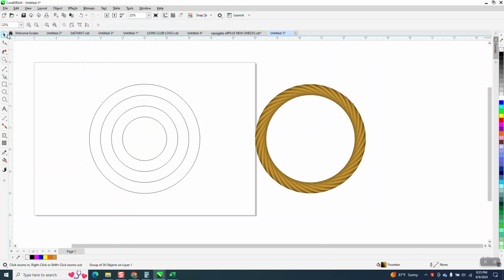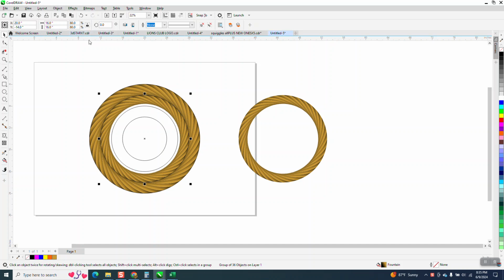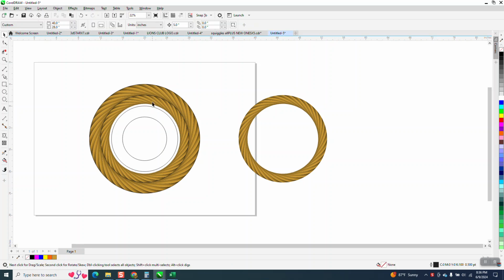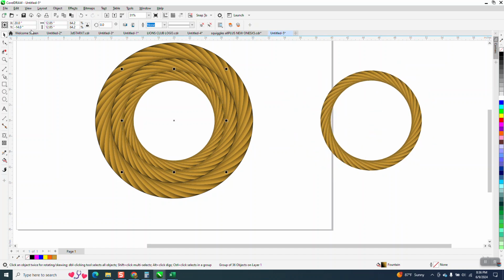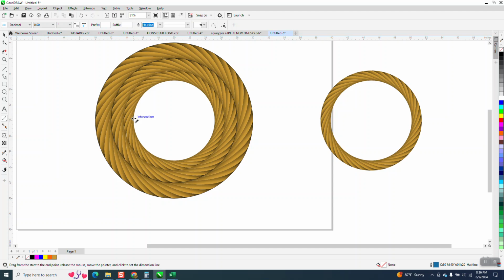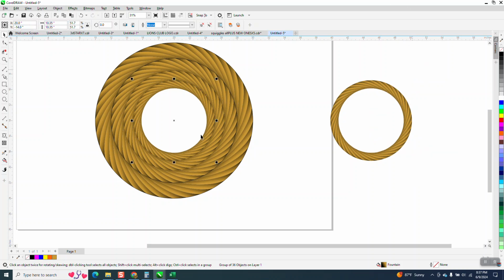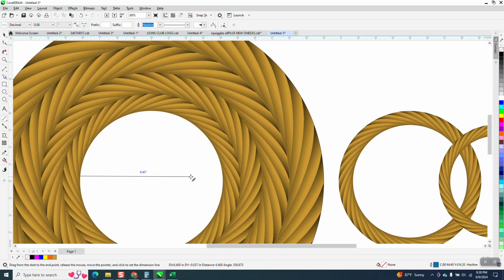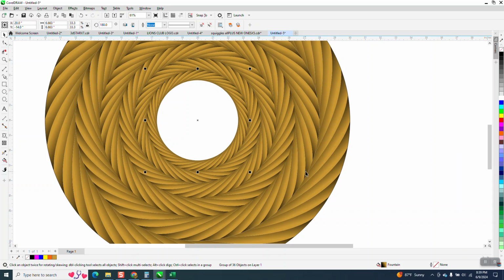Corel Draw Tips & Tricks Twisted Rope around a Circle MAYBE Part 2